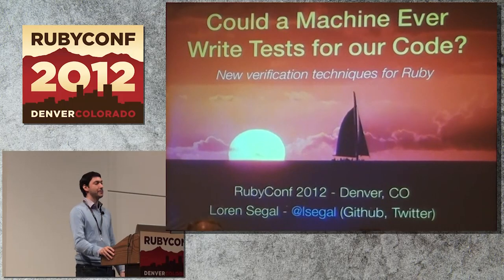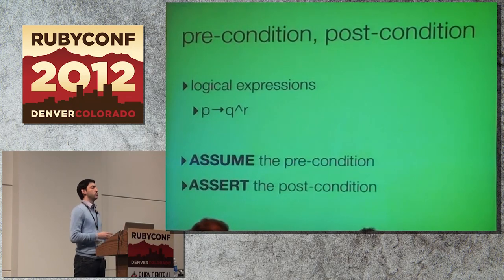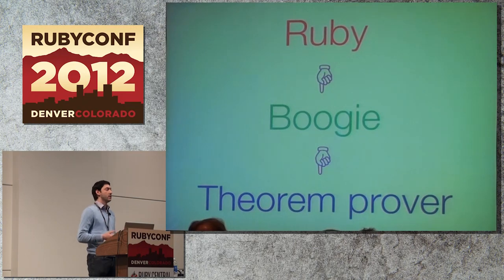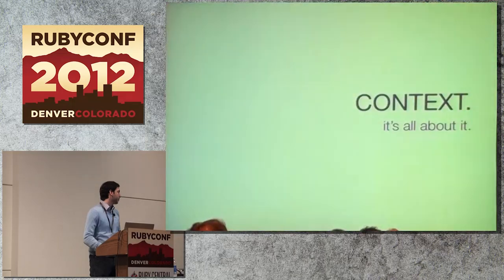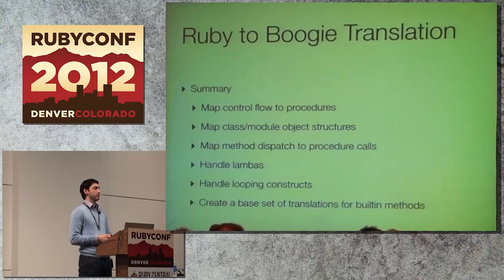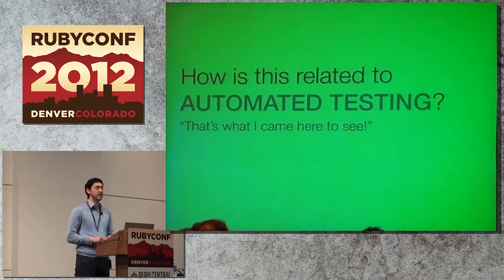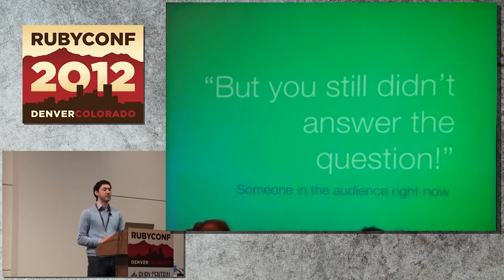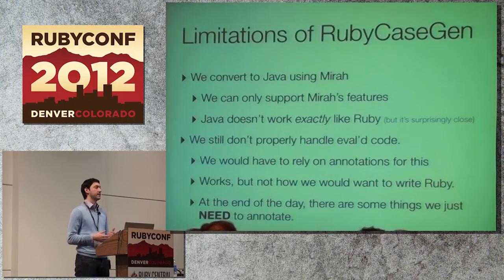Ruby Conf 12 - Could a Machine ever write tests for our code by Loren Segal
TDD is a great way to test code, but have you ever wondered if there are ways to leverage the awesome power of computers and help us write better tests? Research in the field of formal verification has shown promising results with tools that analyze programs for logic errors and can even figure out what input values caused those failures. However, until now, none of that research was ever used with Ruby. This talk discusses RubyCorrect, a research project that attempts to apply verification techniques like "extended static checking" and "symbolic execution" to the world of Ruby programs. We look at how these techniques work and how they could potentially improve the kinds of program faults we can detect. Machines that write our tests? So crazy that it just might work!